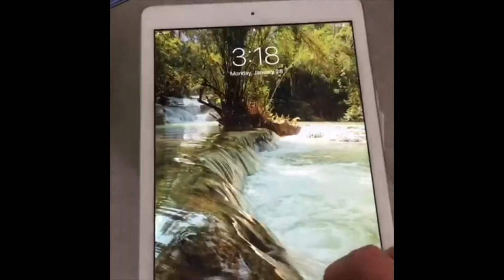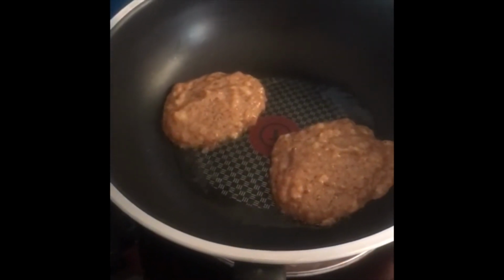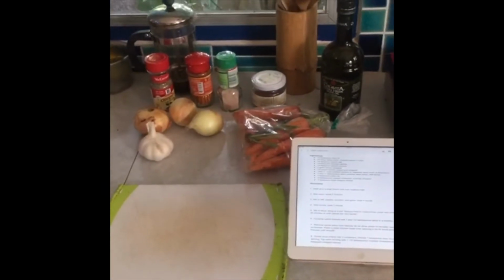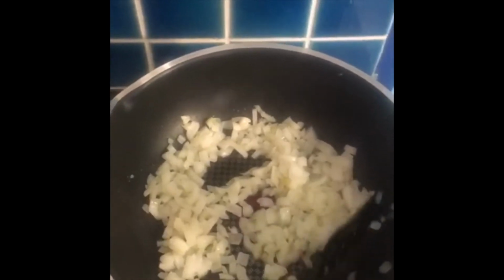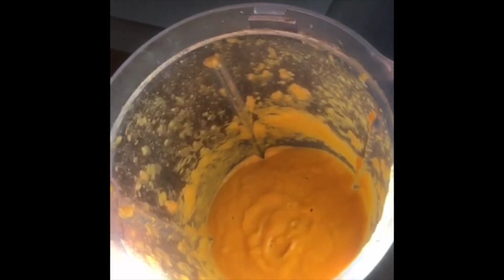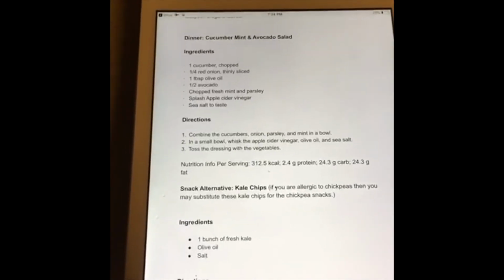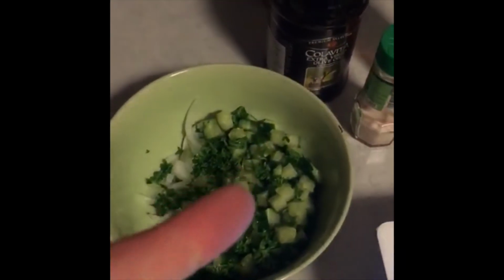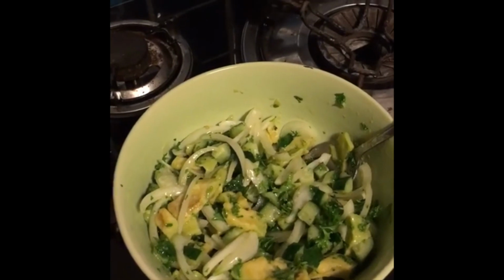Day1 Cam FMD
My 5-Day FMD Challenge buddy, Cameron, shares his experience on Day 1 using a DIY take on the FMD.